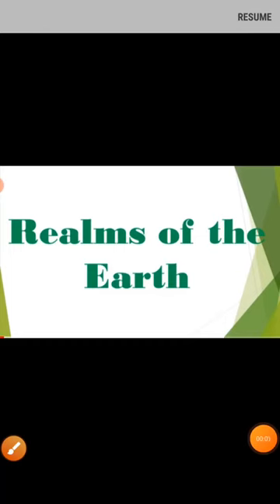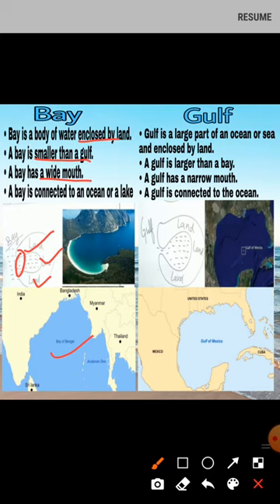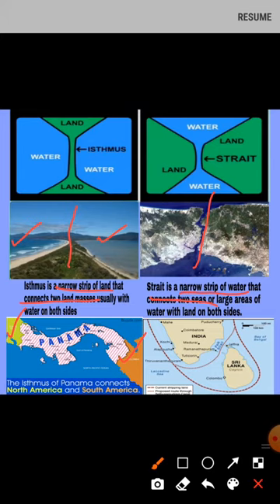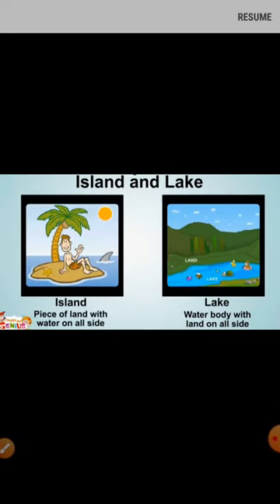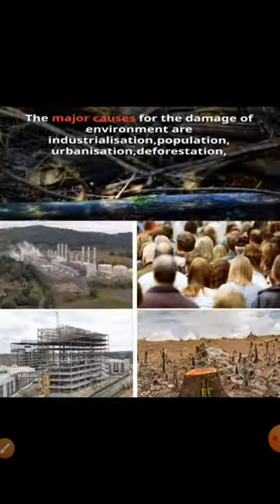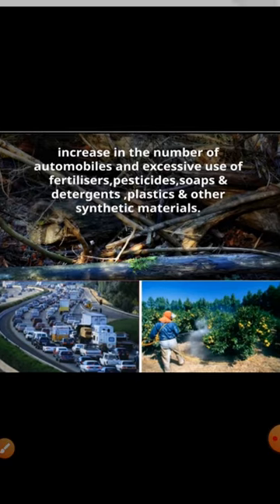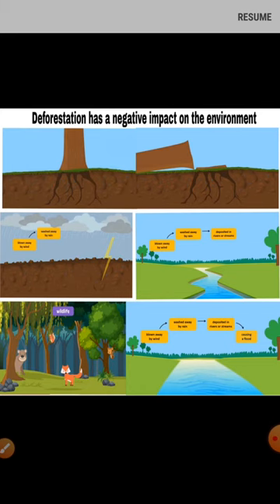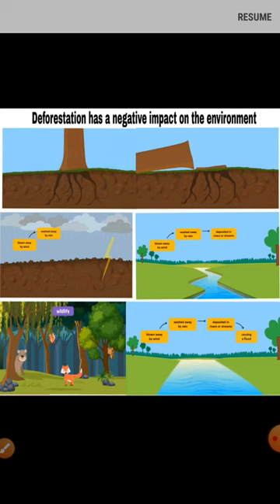Some more Terms and Human Impacts on the Environment ~ Online classes for Class 6